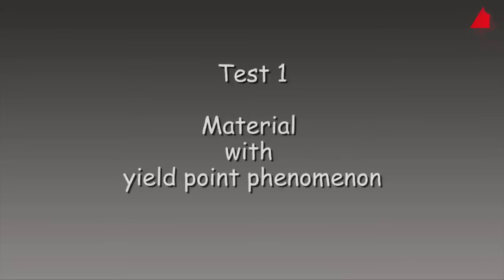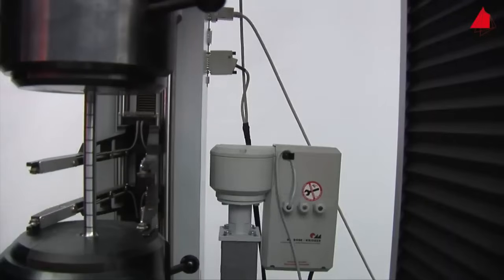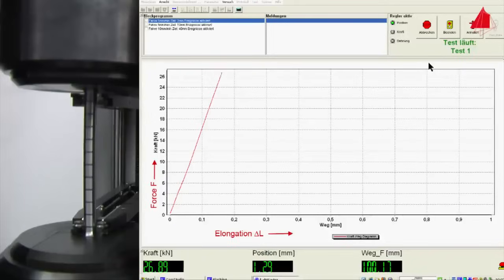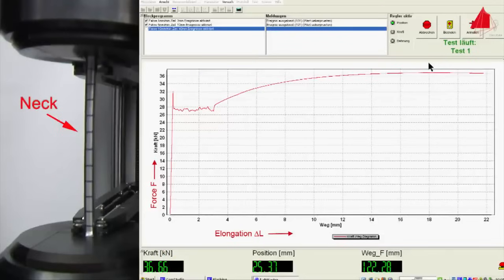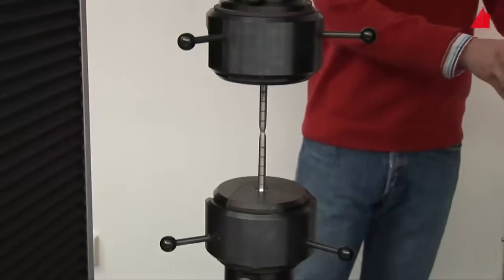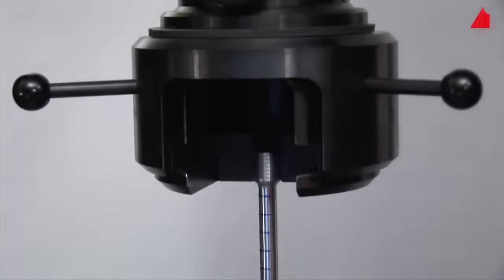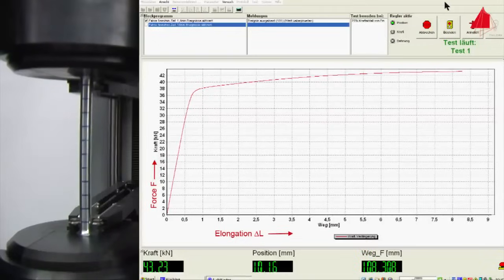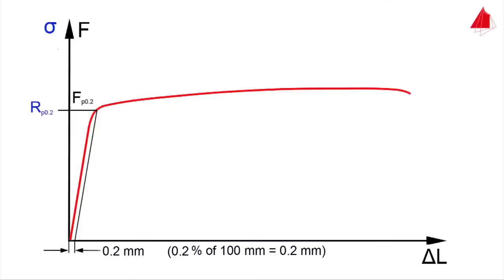Tensile Test on ductile materials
Basic principle and practical procedure of the tensile test on ductile metallic materials
 - Testing machine (Inspekt 200 kN, Hegewald & Peschke Meß- und Prüftechnik GmbH), specimen, extensometer
 - Material with yield point phenomenon
 - Elastic and plastic behaviour, uniform elongation, necking, fracture
 - Yield strength, tensile strength, percentage elongation at fracture
 - Material without yield point phenomenon
 - Plastic behaviour, proof strength